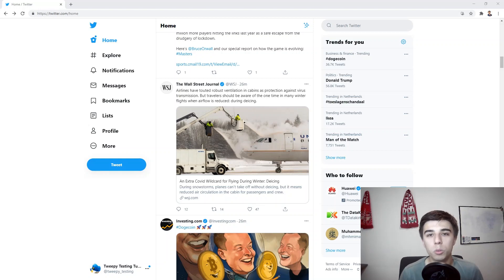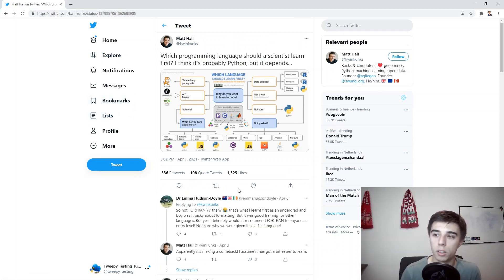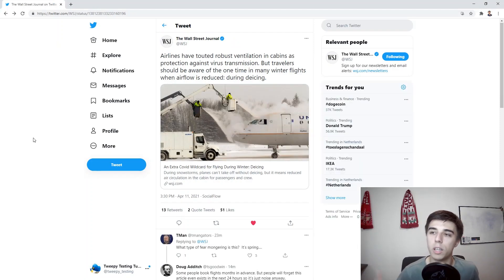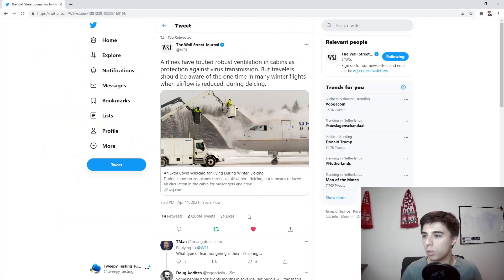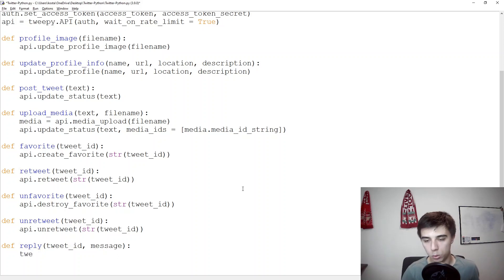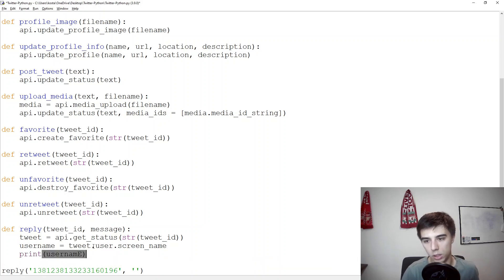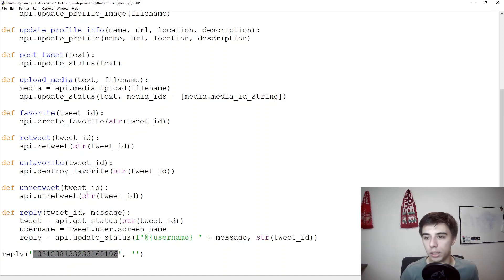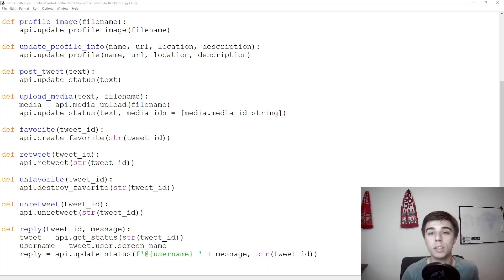Building a Twitter bot with Python p4 - Interacting with Tweets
This video is part 4 of the "Building a Twitter bot with Python from scratch" covering interacting with Tweets. The functions created would cover how to favorite and unfavorite, how to retweet and un retweet, and how to reply to a tweet.